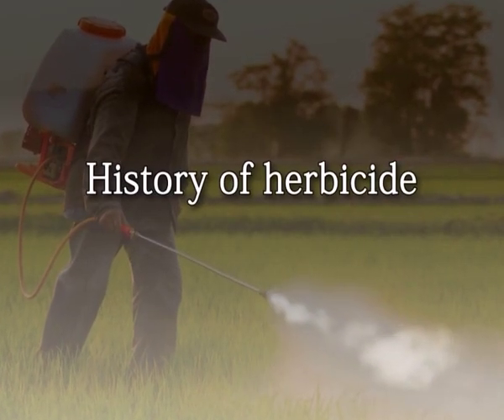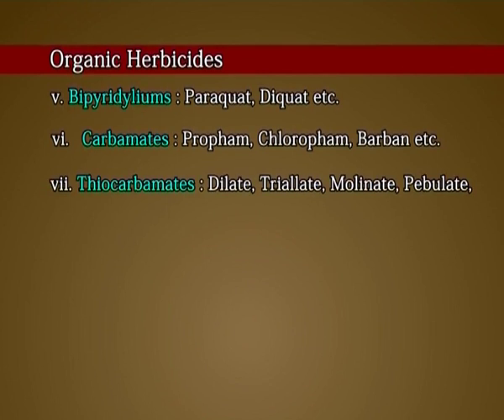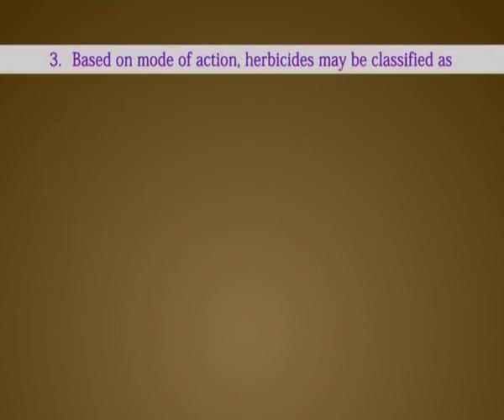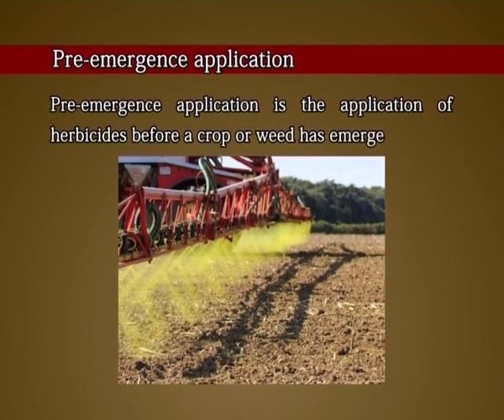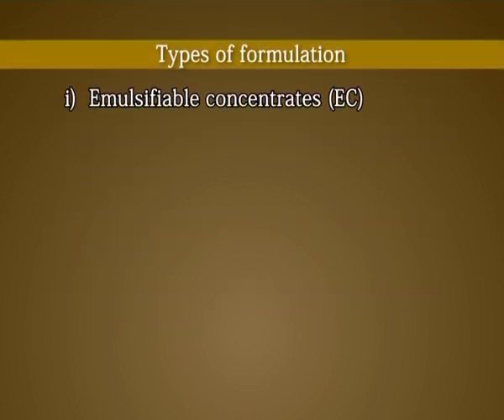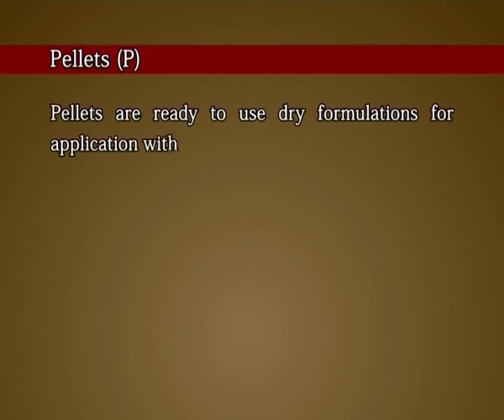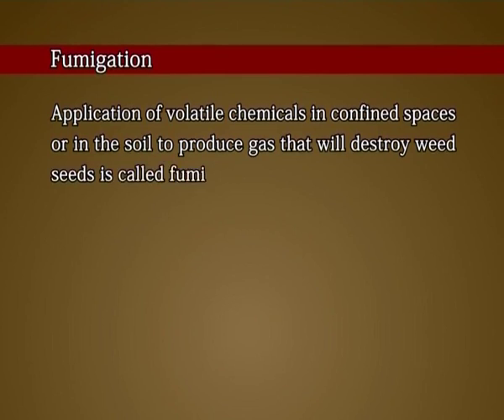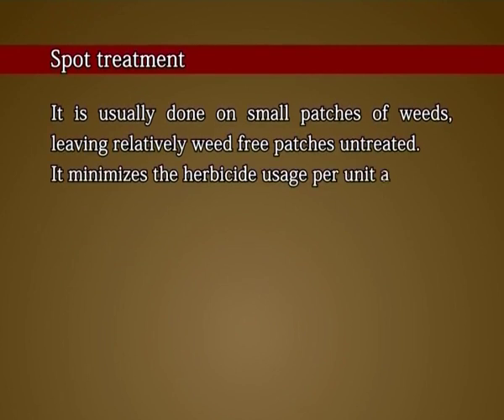Advantages, limitations, classification, formulation, application, use, selectivity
Courses: 3rd Y/ 5th sem/Agronomy/Weed Management